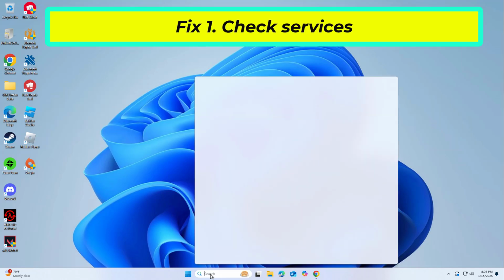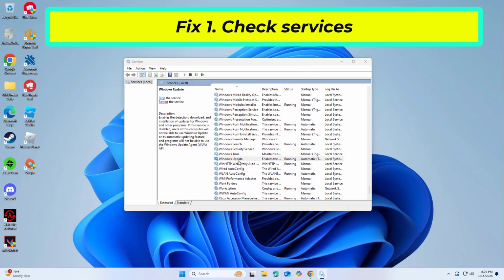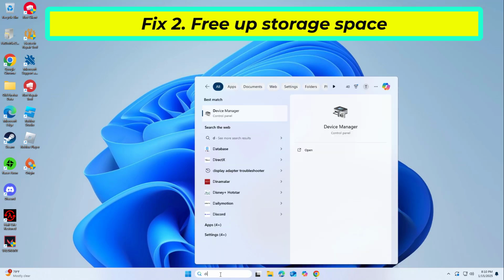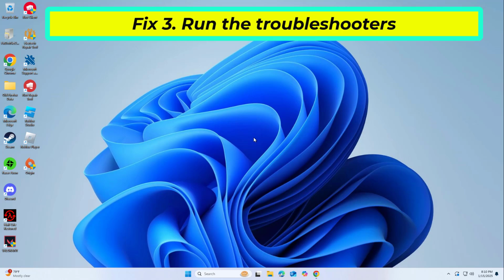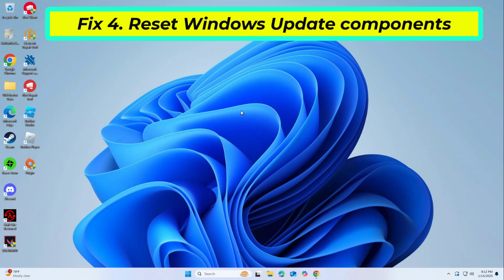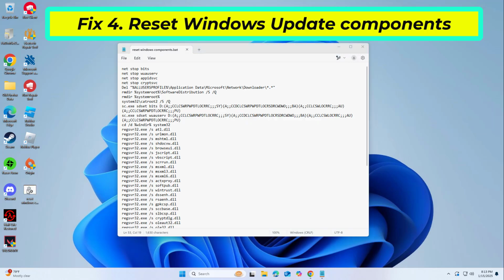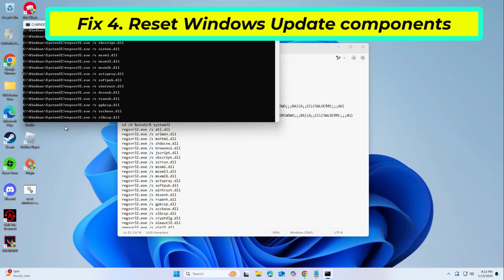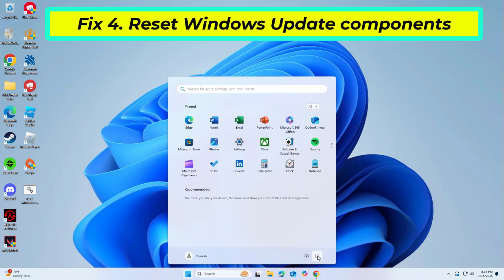(FIXED) KB5050021 fails to install in Windows 11